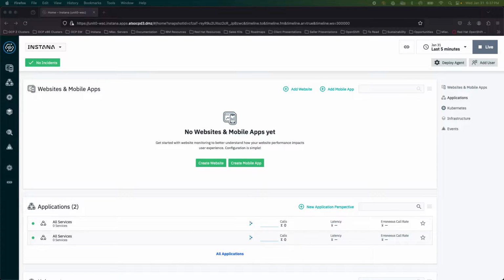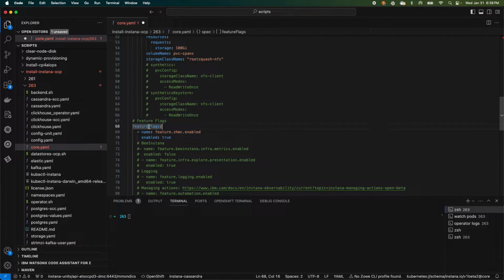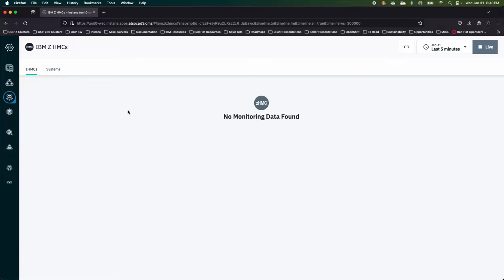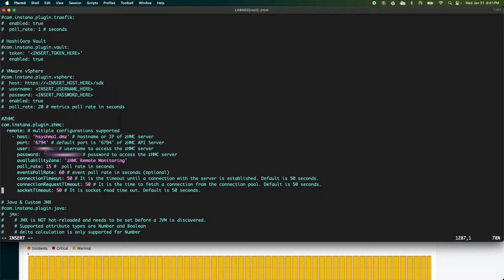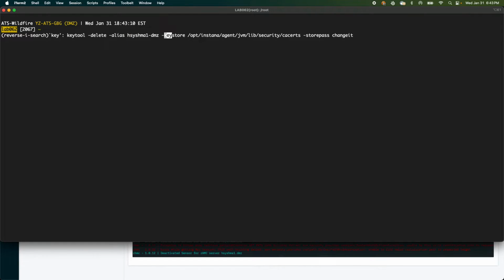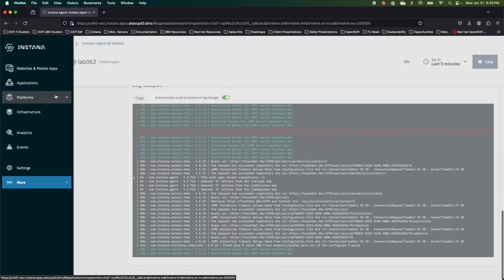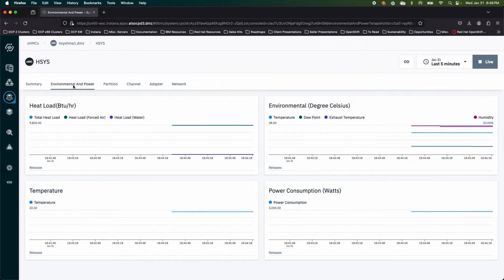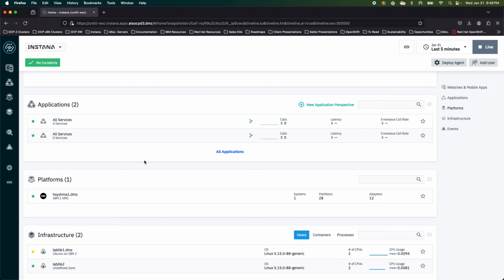IBM Z HMC Monitoring with IBM Instana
Learn how to configure IBM Instana to monitor the IBM Z HMC.